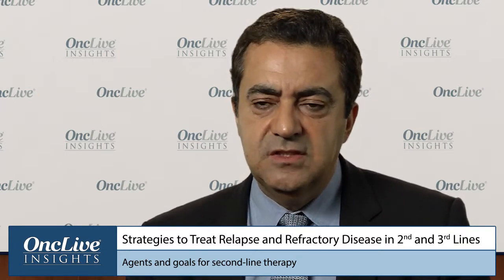Relapsed and Refractory Hodgkin Lymphoma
In this segment, Anas Younes, MD, and John Sweetenham, MD, discuss treatment of relapsed and refractory Hodgkin lymphoma.